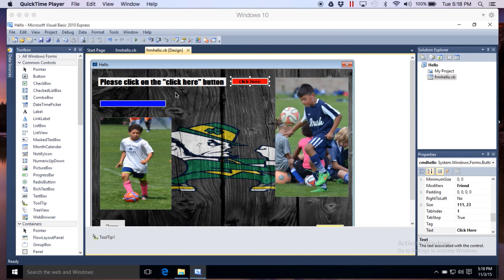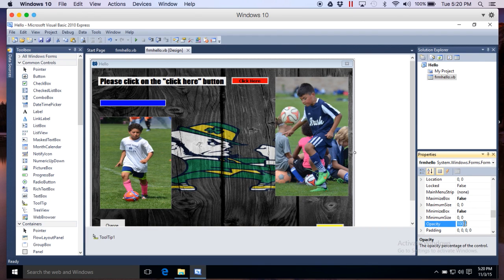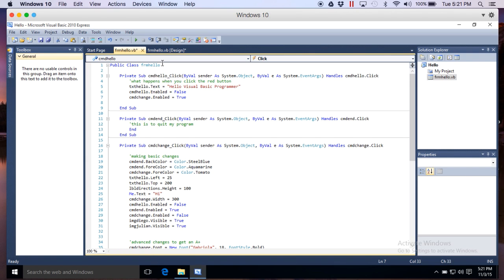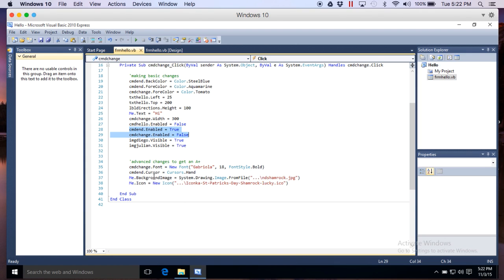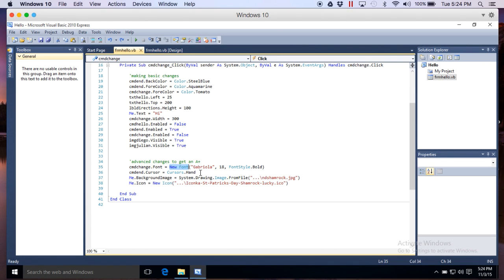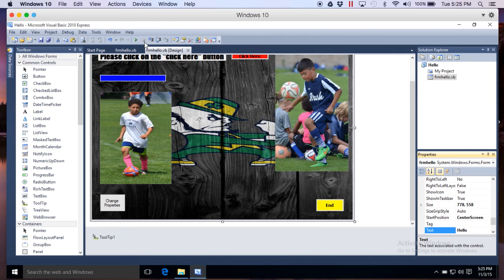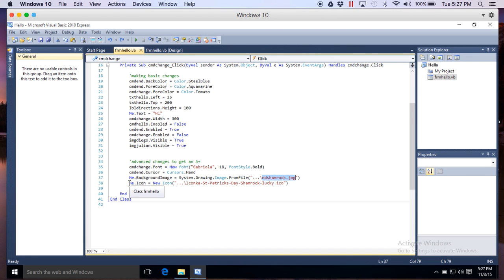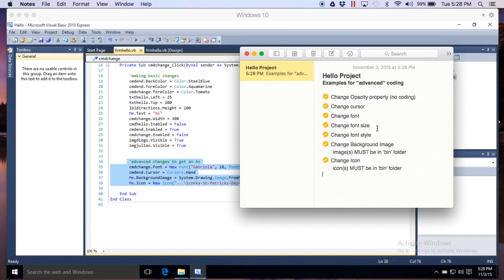Advanced Coding Features Hello Project